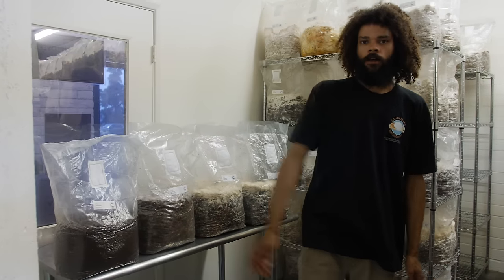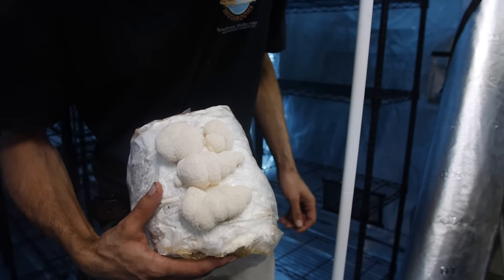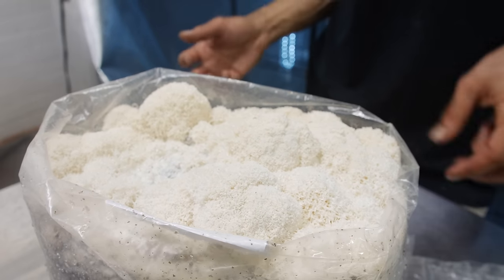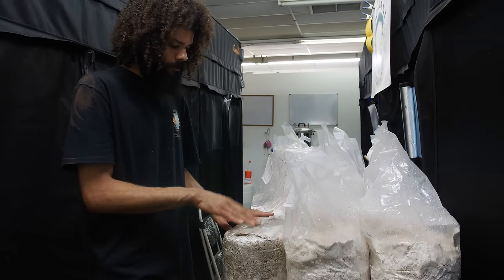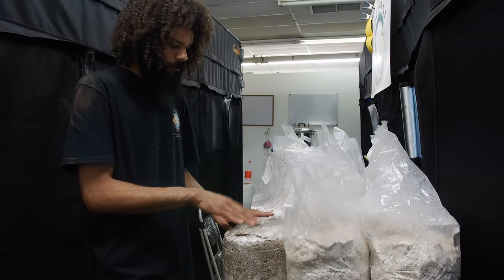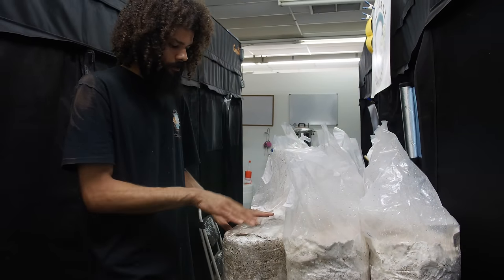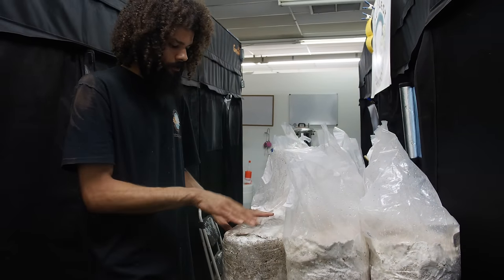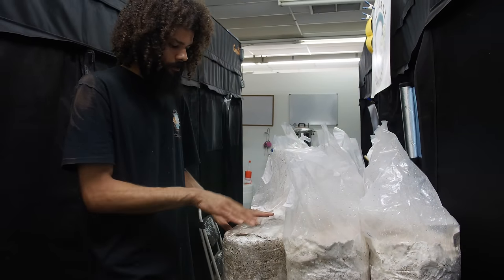Cultivating Fast Fruiting Mushrooms Indoors | Southwest Mushrooms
It's time to load in a new set of production blocks for our lion's mane, and our blue and pink oyster mushrooms.